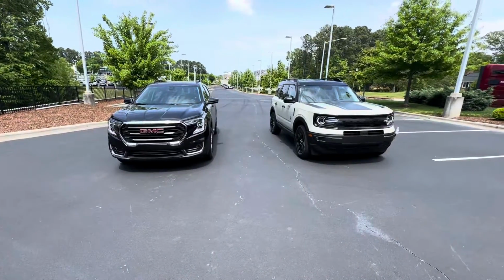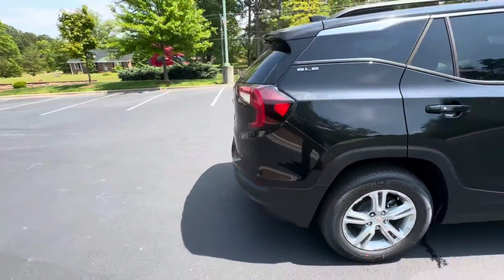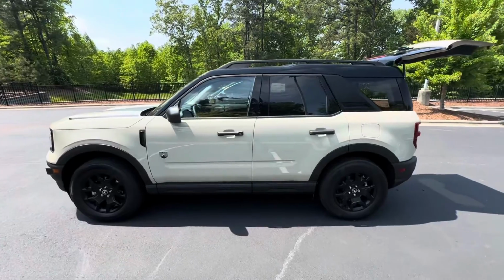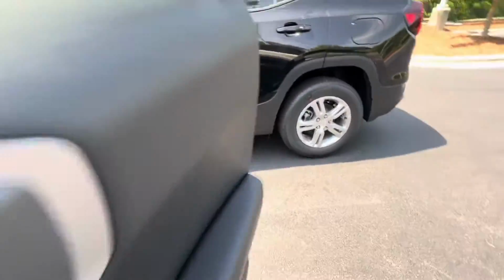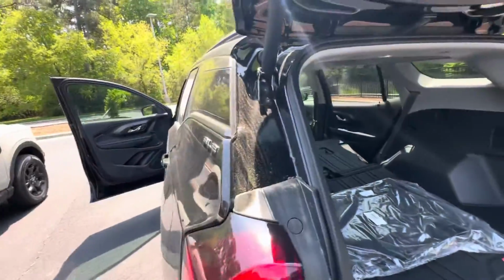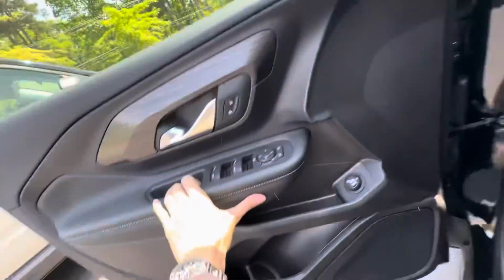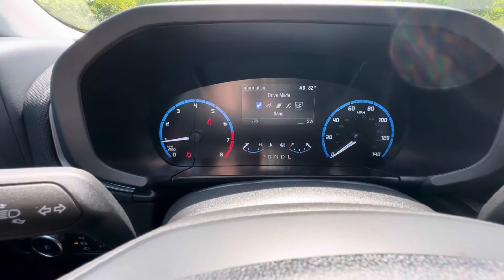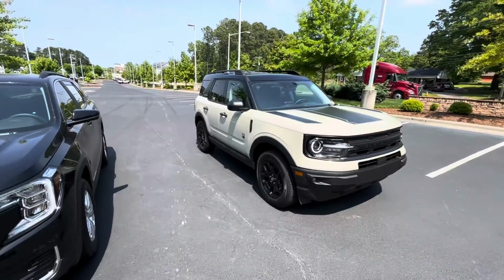2024 Ford Bronco Sport VS 2024 GMC Terrain!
Best Site for New Vehicle Quotes!
Best Site for Used Car Quotes!

Hello everyone! Today we are taking a look at all of the differences between the 2024 Ford Bronco Sport and 2024 GMC Terrain.

Walkaround Camera
POV Camera
Thumbnail Camera
iPhone Tripod
GoPro Hat Clip